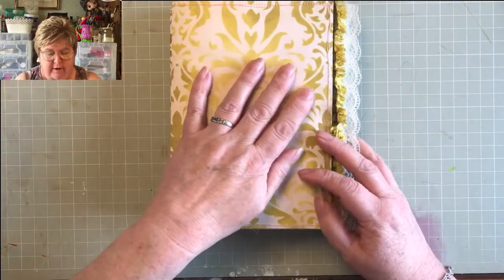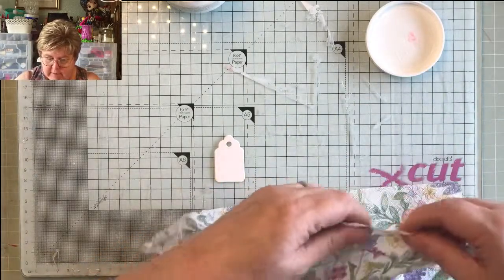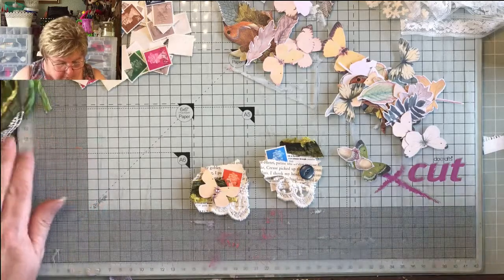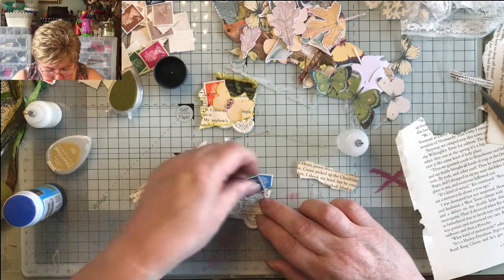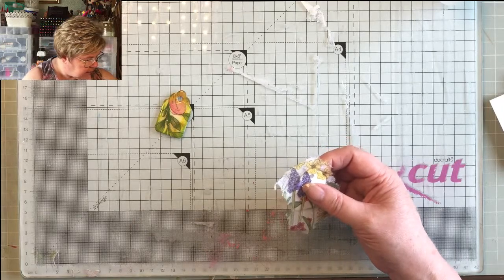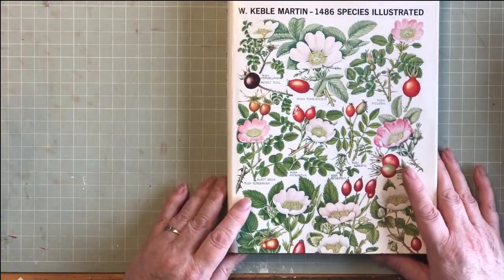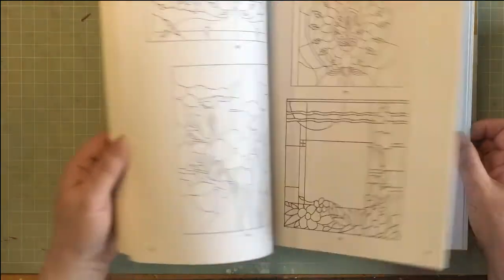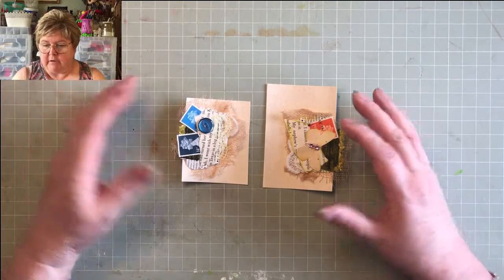How to make a junk journal 101 - Part 6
A series of 'LIVES" about making a basic junk journal from start to finish. Tune in every Saturday and Sunday at 2PM UK time.

Amazon Wish List

If you click on the bell you will get notifications of new videos and 'Lives'. This enables me to keep providing free full length videos for those unable to afford arts and craft tuition. There is a link on my channel header for making a contribution, thank you.